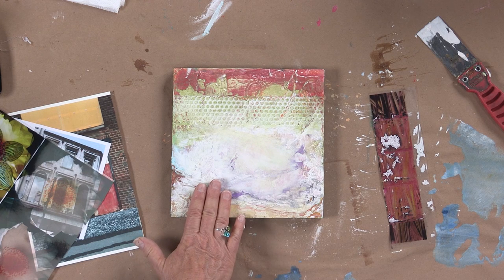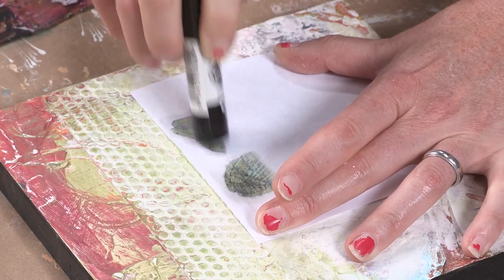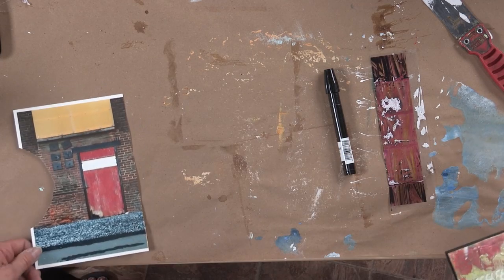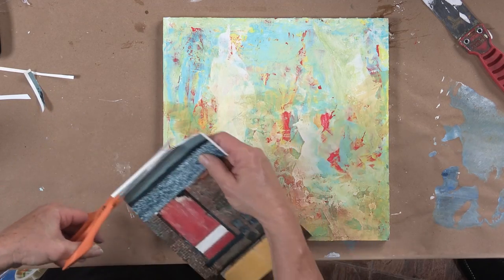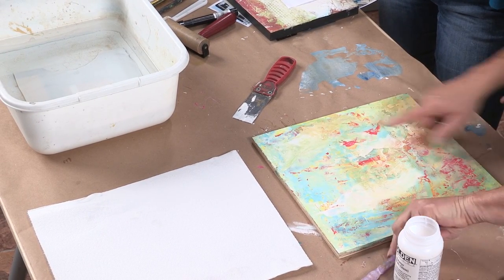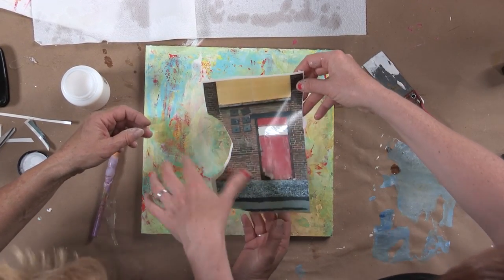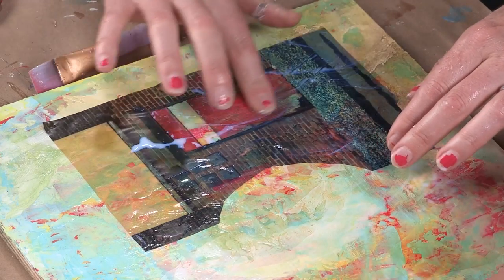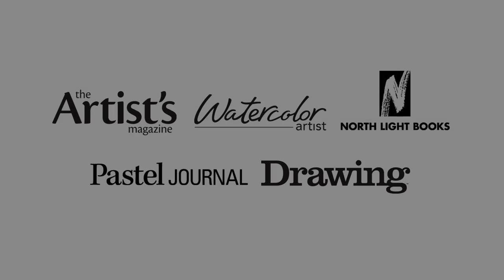Preview | Playing with Plaster with Sandra Duran Wilson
Looking to shake up your art-making? Curious about the options for working with plaster as a surface for your mixed-media projects? Then you’ve come to the right place! Join Sandra Duran Wilson for a one-of-a-kind workshop! In this preview Sandra shares techniques for transferring images onto plaster surfaces. To purchase a DVD or digital download,